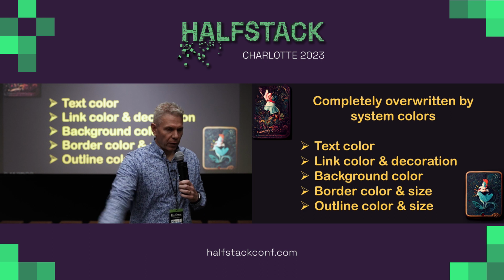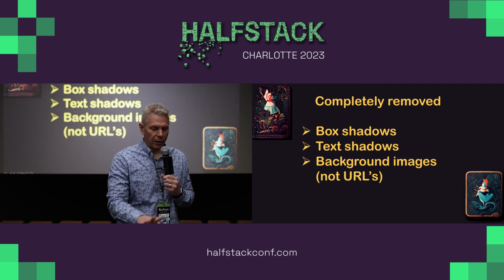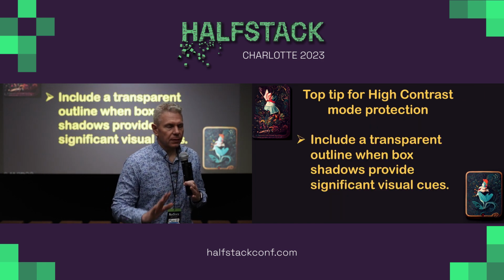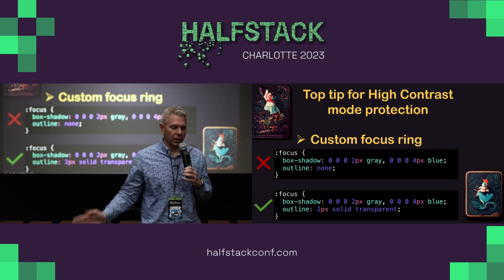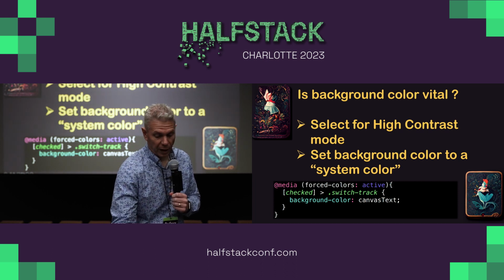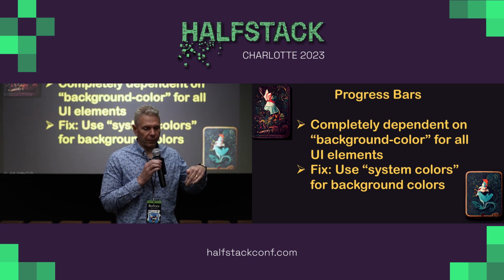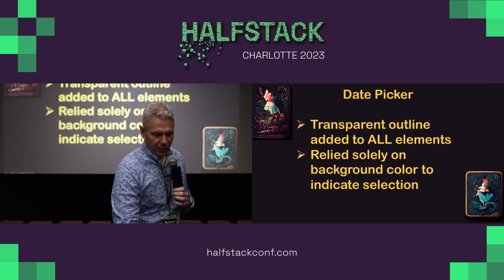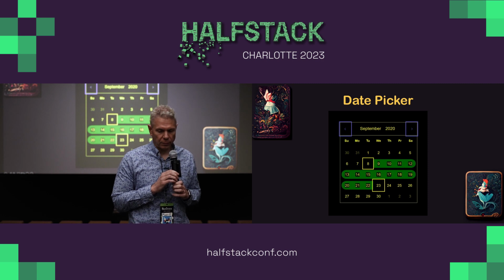Exploring the Strange World of High Contrast Mode | HalfStack Charlotte 2023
Matt Priour is your ultimate tour guide as we explore the strange world of Windows High Contrast mode (and how if affects web pages).

And be sure to give him a follow!

If you liked this journey, come on the next one in-person with us!